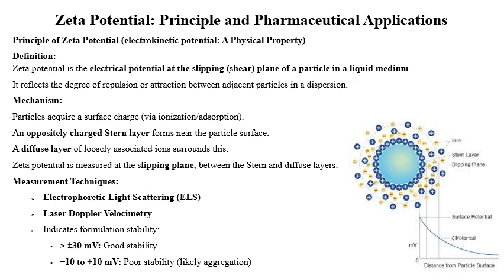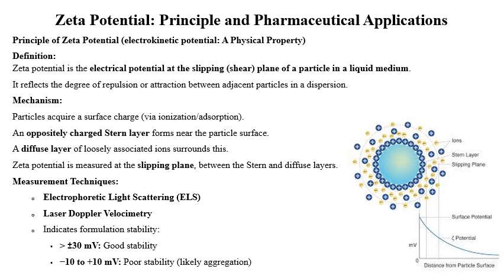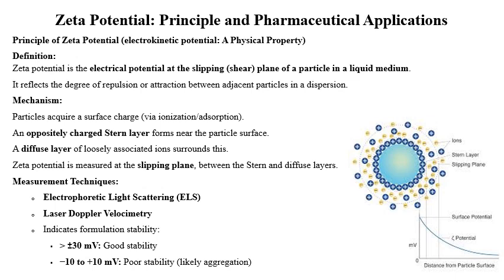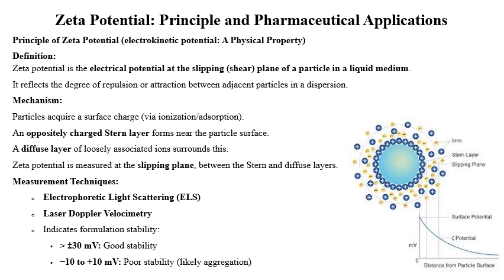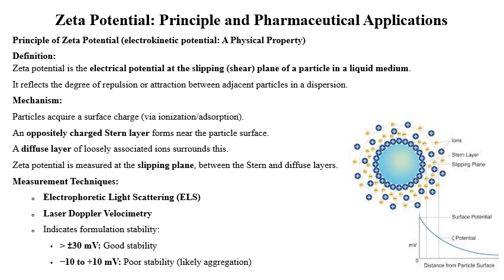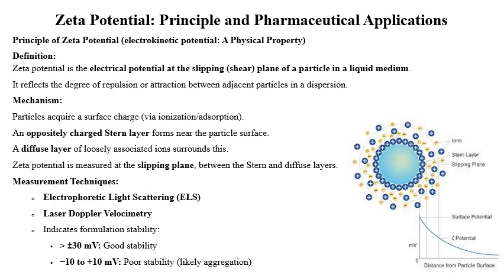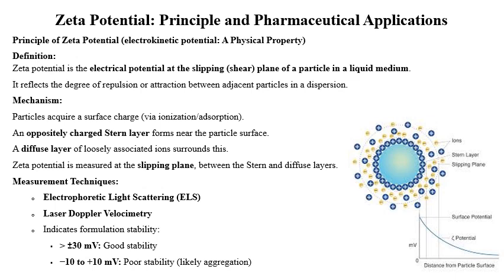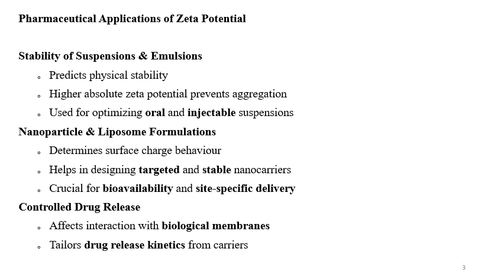Zeta Potential Principle and Pharmaceutical Applications